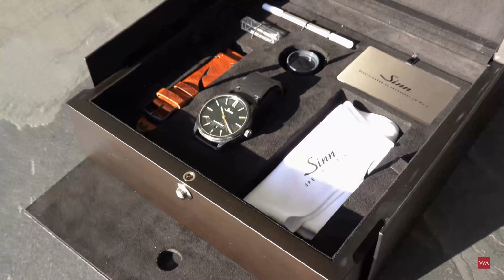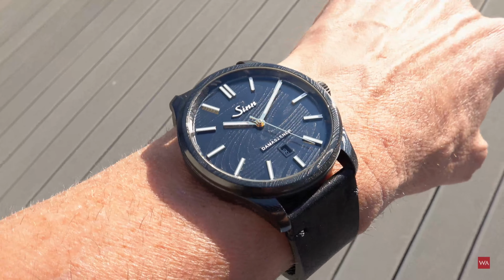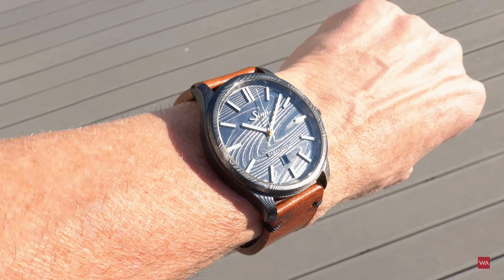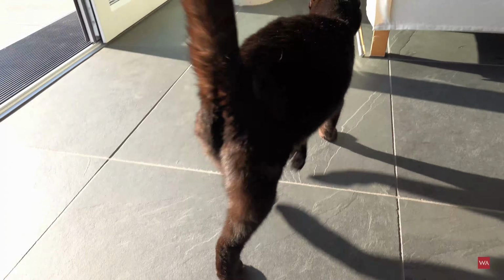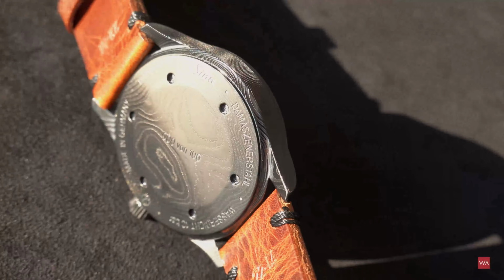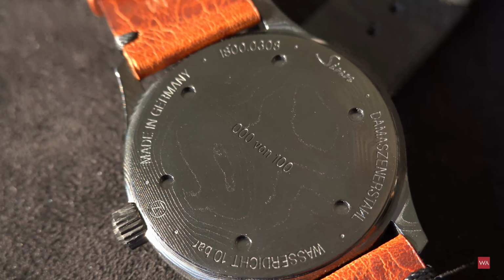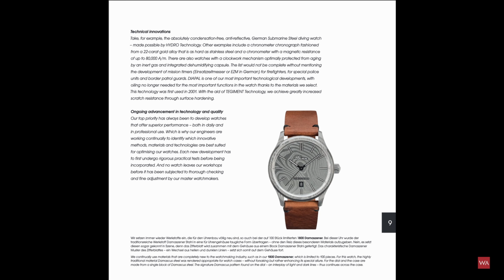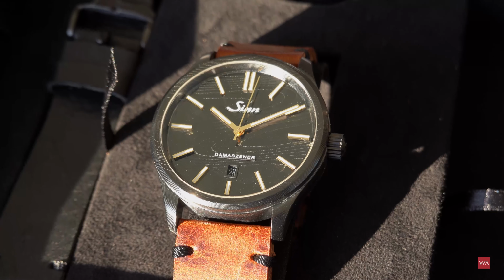SINN 1800 S GG Damaszener a watch made out of Damascus Steel. Limited Edition 100 pieces.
Sinn just presented the 100-piece limited-edition, individually numbered 1800 S GG DAMASZENER made from genuine forge-welded Damascus steel. The watch boasts a unique style that is reflected directly in the design and appearance. For in order to perfectly enhance the characteristic texture of Damascus steel – an organic pattern of alternating bands of light and dark – the one-piece dial and central part of the case were forged from a complete steel block rather than designed as separate components, as is customary. The result: the Damascus pattern on the dial continues across the entire case to create a fascinating and impressive whole. Thanks to the TEGIMENT Technology, we have succeeded in making the case especially scratch-resistant. The additional Black Hard Coating highlights the pattern in a subtle, exquisite light and ensures good readability and a masculine-looking watch.

Meticulously attached by hand, the 18-carat gold appliqués are the perfect complement to the coherent overall design of the 1800 S GG DAMASZENER, emphasising the unique elegance of this watch. These appliqués feature luminous paint, making it possible to read the 1800 S GG DAMASZENER in the dark – a design principle we also apply to skeletonised hour, minute and second hands in 18-carat gold.

As a material, Damascus steel has fascinated mankind for centuries. It gained its legendary reputation in the making of swords, knives and blades. Damascus steel is a combination of at least two different types of steel, layered to create the aforesaid surface design.

The traditional art of making Damascus steel is very elaborate and ultimately represents a unique combination of craftsmanship and application. During production, different types of steel are layered and forge-welded together. The piece is then forged, halved while in a glowing state and layered together again. Experts refer to this as ‘folding’. By combining soft and hard steels, a new kind of steel is created, one which displays properties of both. In the final stage of production, the Damascus pattern is made visible through surface etching. The steels are dissolved to varying extents by acid, thus forming the typical light and dark nuances.

!! The layered structure of the 1800 S GG DAMASZENER is also made visible in this way. Because the flow of lines cannot be physically manipulated, each and every 1800 S GG DAMASZENER is one of a kind !!

It’s also worth mentioning that using Damascus steel to make watch cases is a particularly challenging process with regard to corrosion resistance. In order to find a professional solution for the 1800 S GG DAMASZENER, two types of high-grade stainless steel – each of which can also be used individually as implant steel – are forge-welded together. The production of such high-grade compound steels requires the use of the latest raw materials, which is evident in the unparalleled anticorrosive quality of the finished steels. Our long-established partner BALBACHDAMAST guarantees the quality craftsmanship and precision of this watch. The specialists have continually developed and perfected this forging technique, which is over 2,000 years old. The experts of Sächsische Uhrentechnologie GmbH Glashütte (SUG) are responsible for the sophisticated process of manufacturing the case from this Damascus steel.

Prices mentioned approximately in USD ...
Germany: 9.568 USD
UK: 11.2220 USD
Asia: 11.224 USD
Australia: 9.257 USD

Technical Data

Mechanical Movement
SW300-1
Self-winding mechanism
25 bearing jewels
28,800 semi-oscillations per hour
Seconds stop function
Anti-magnetic as per DIN 8309

Case
Case with integrated dial made from Damascus steel, featuring Black Hard Coating on a TEGIMENT Technology basis
Case back made from Damascus steel, with Black Hard Coating on a TEGIMENT Technology basis
Sapphire crystal glass, anti-reflective on both sides
Case back screw-fastened
Crown screwable
Meet the technical requirements for waterproofness, as set out in standard DIN 8310
Pressure-resistant up to 10 bar
Low pressure resistant

Functions
Hours, minutes, seconds
Date display

SINN Technologies
Black Hard Coating on a TEGIMENT Technology basis

Case diameter: 43 mm
Band lug width: 22 mm
Case thickness: 10.4 mm
Lug-to-lug: 50 mm
Weight without strap: 78 gramme

Dial and Hands
Case with integrated dial made of Damascus steel
18-carat gold appliqués, meticulously attached by hand
Appliqués coated with luminescent colour
Hands in 18-carat gold
Hour and minute hand coated with luminescent colour

Warranty
2 years